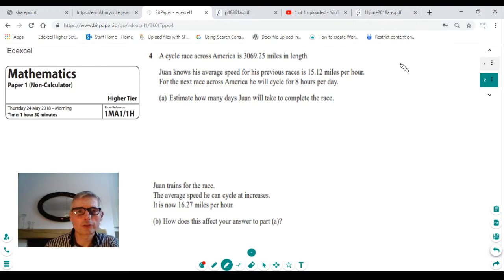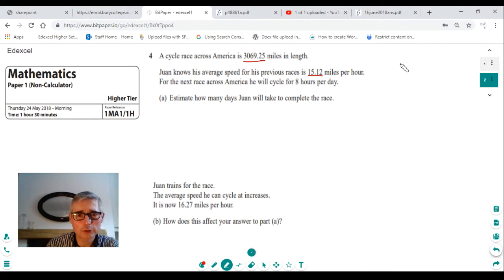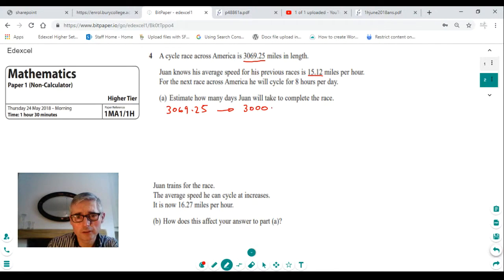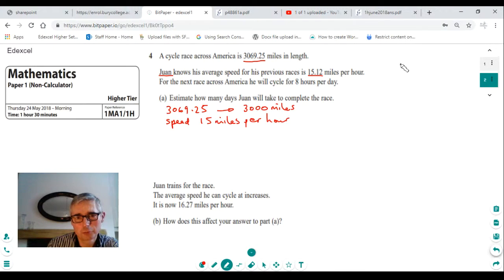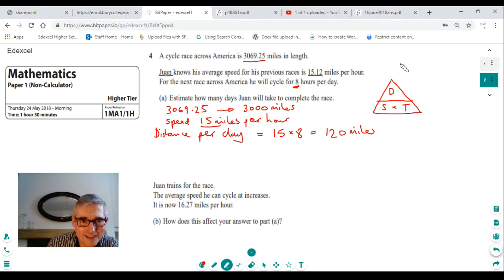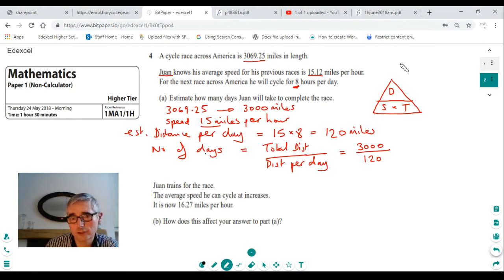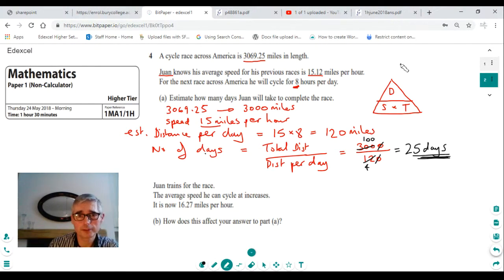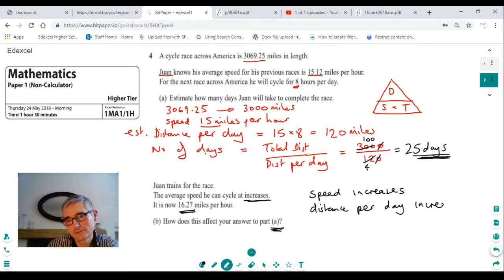Estimations Edexcel 2018 Higher Tier Paper 1 Question 4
Continuing with our series of videos going through the edexcel 2018 Maths paper 1 from the higher tier. This is question 4 and is a question requiring you to do estimations.
Good luck with the exams if you are just about to take them.